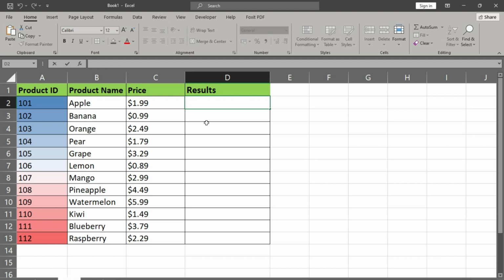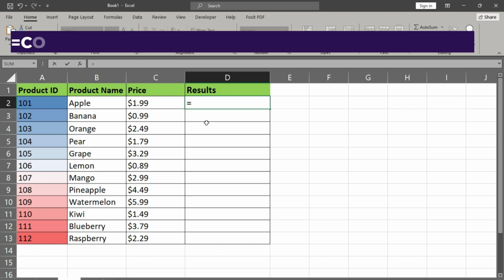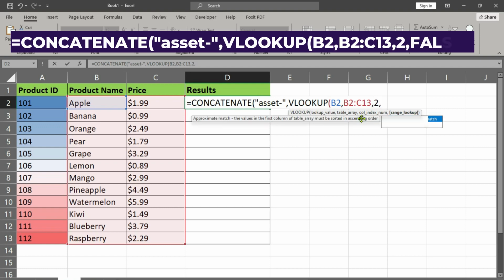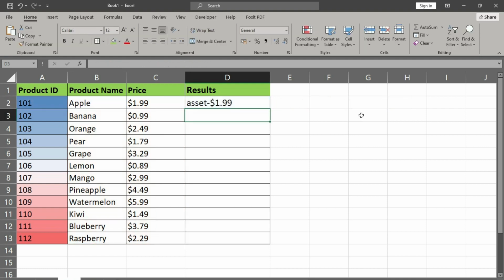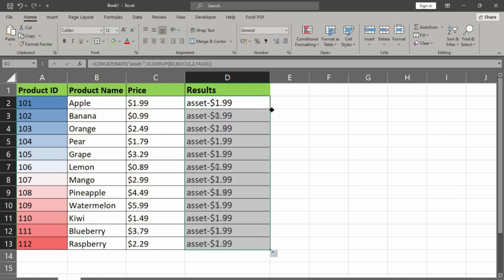Excel Tutorial: How to generate asset IDs by combining the product names with a prefix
In this tutorial, we'll walk through the process of generating asset IDs using the CONCATENATE function and VLOOKUP. With a simple demonstration, you'll see how to turn Product Names into distinct asset IDs effortlessly. Follow along as we transform a table of Product IDs, Names, and Prices into a list of unique identifiers. Whether you're a beginner or an Excel enthusiast, this video has something for everyone. Watch now and unlock the power of CONCATENATE and VLOOKUP in Excel!